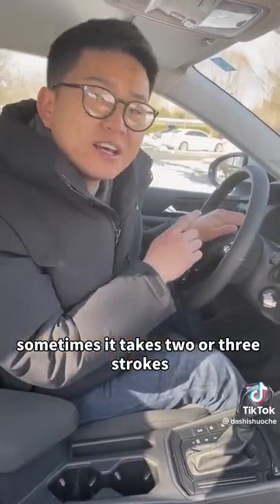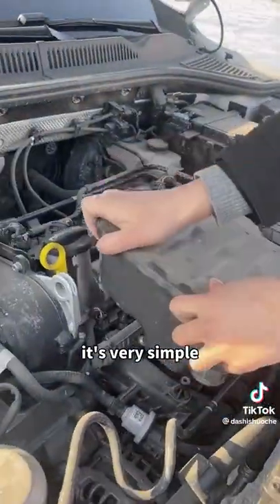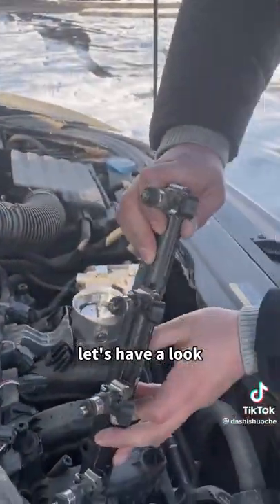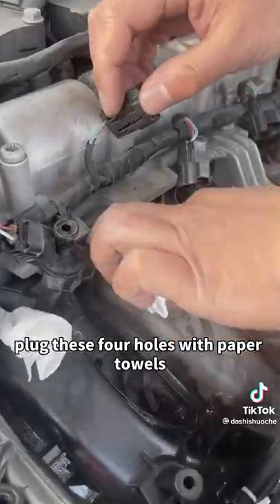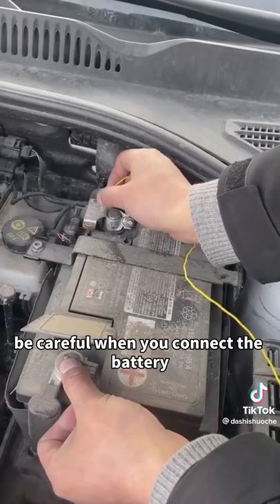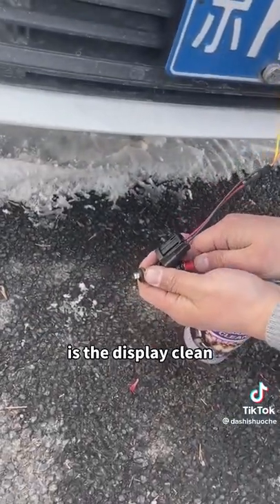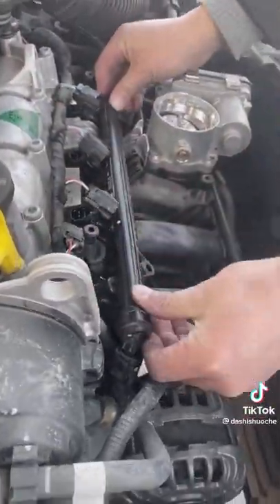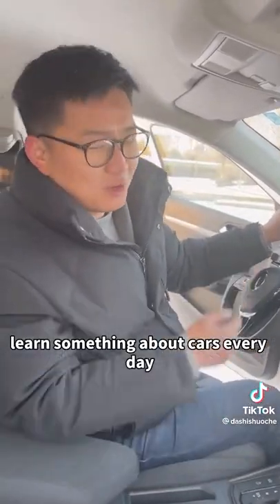crank- no start